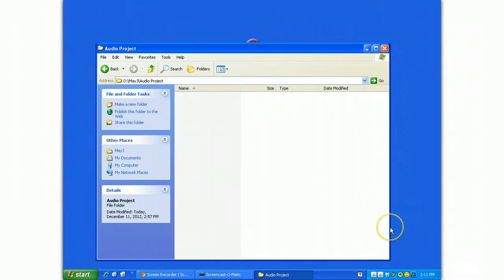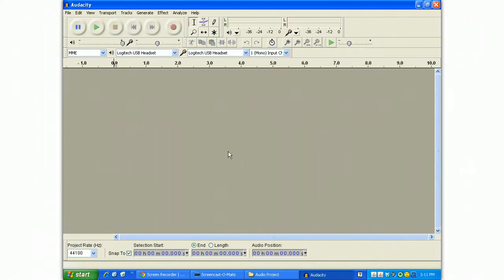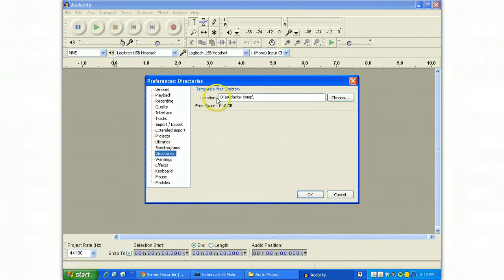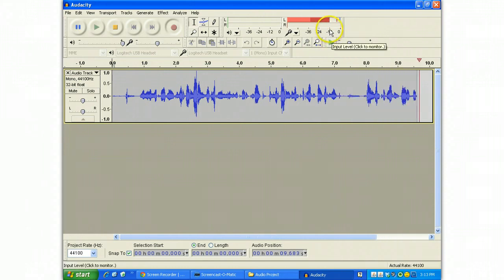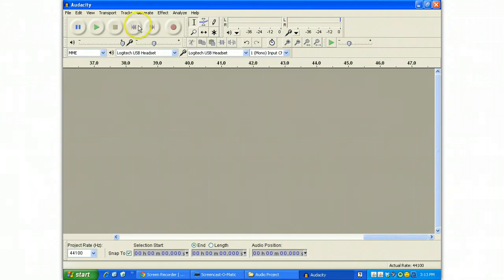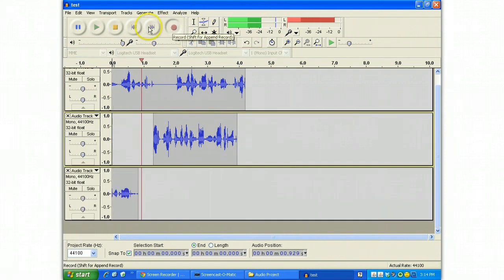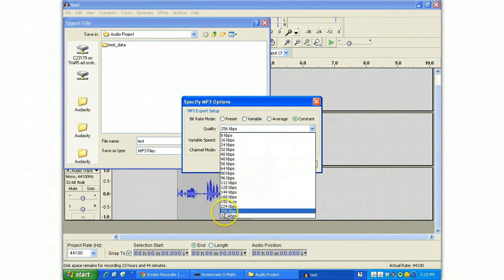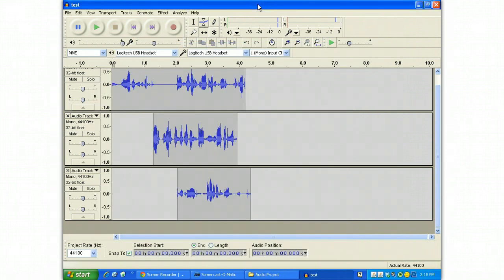Audacity Setup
Recording in Audactiy requires a little setup - here's how to do it